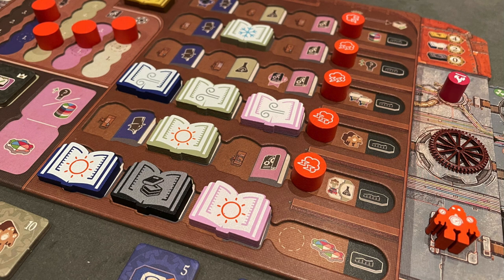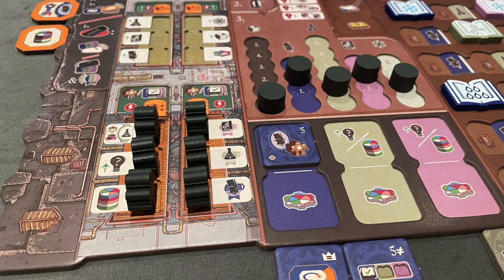Weather Machine Review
It's time to look at a game we have been looking forward to for a while!

As huge Lacerda fans, this is one we really wanted to like! We have liked most of his bigger games, so we hope this one is also a hit for us and our brains!

As always, fantastic artwork by @ianotoolevideo  rulebook work by @GamingRulesVideos , development by @pincao and publishing work by @EagleGryphonGames

Timestamps are ready:

Intro: 00:00
The Theme: 01:06
Overview: 02:20
Artwork & Components: 04:50
Rulebook & player Aids: 07:42
Playtime & Player Count: 10:03
Few actions - Tough decisions : 11:15
Never enough vouchers, until you can’t get more: 14:33
The workshop resource management: 15:47
Getting the most out of your actions: 16:45
Investment tokens: 19:10
The different actions: 20:27
Research tokens & Publishing: 22:34
There is one main puzzle: 23:15
Lativ, his helper & The Weather Machine: 25:43
Weight & Who is it for: 29:45
Final Thoughts: 31:57